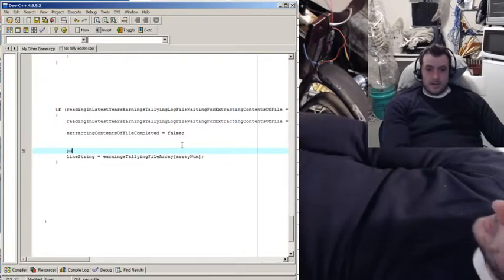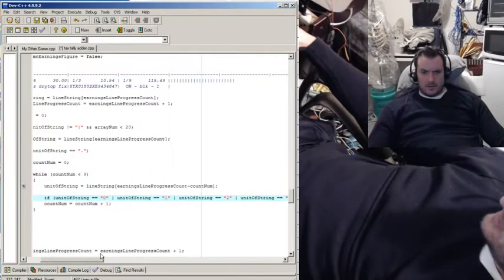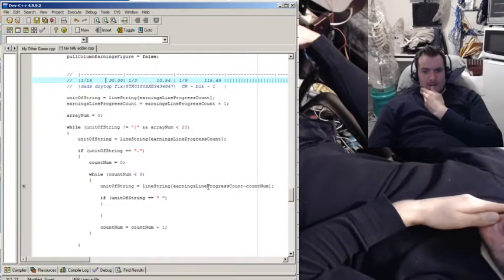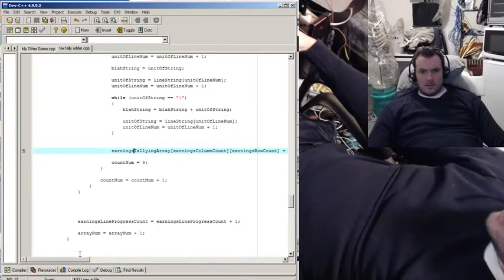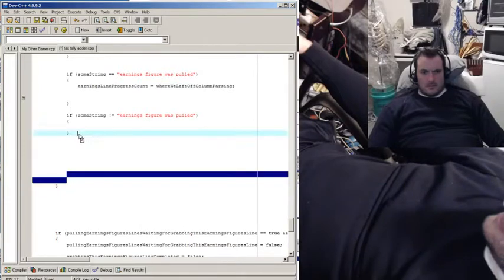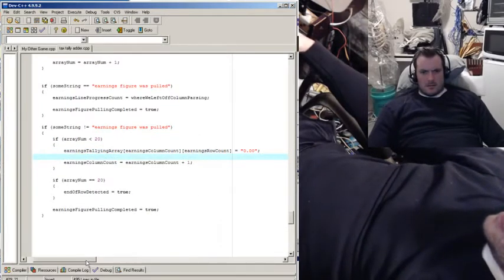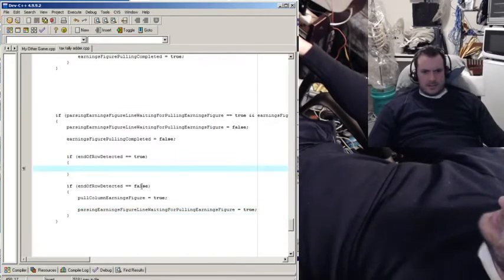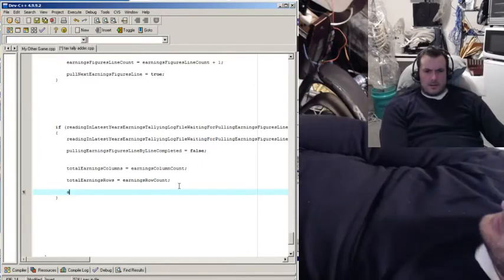Intro to C++ - Detailed Beginners Guide - Part 3 - Wrapping Up the File Parsing Algorithm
In this video, I go through writing the rest of the file parsing algorithm for my annual earnings adding software program project.  I basically define all the string parsing and several variables that track total rows and columns gathered, where we are at presently in the string we are processing, the line number of the row we are parsing from file, etc.  Lots and lots of variables to consider and end marks to weigh in.  I try to visualize and track everything in variables the best I can, however, invariably, there are going to be mistakes, oversights, and exceptions to what I code here.  That is where testing and debugging come into play!  So the code doesn't have to be perfect right off the bat, but the closer you can get to perfection, the easier the testing and debugging will be for you.  So just be sure to take your time and try to think everything through.  The most important thing is to organize the overall layout of your code in a nice and spread out way that is easy to follow.  Note that I do NOT bother declaring variables until the very end of the coding process when I go to compile for the first time.  This saves time during the coding process so that I can focus on the code flow and logic without being distracted by tedious variable declarations.